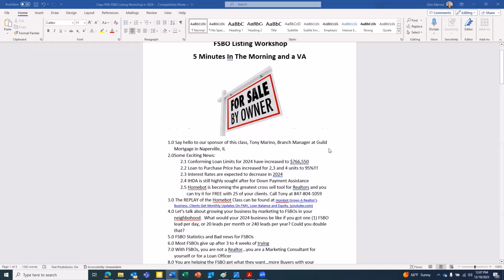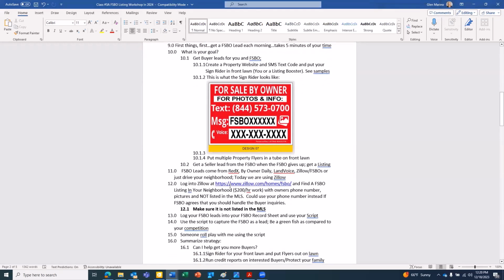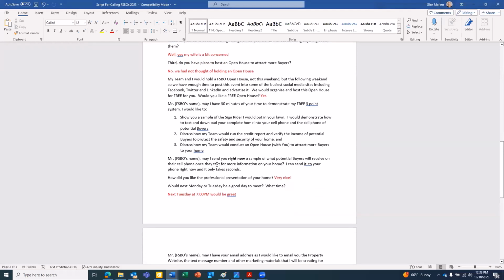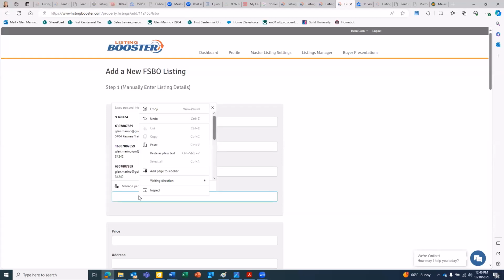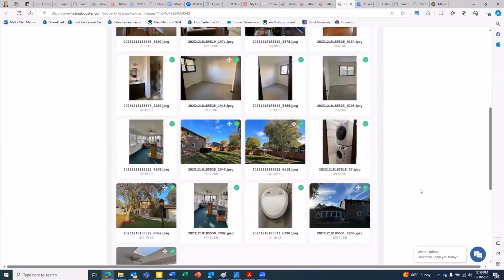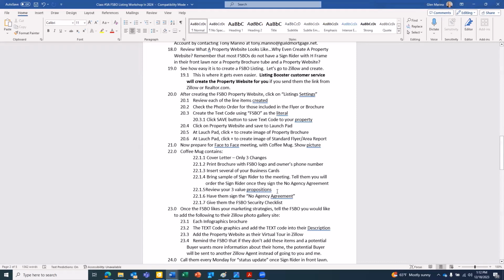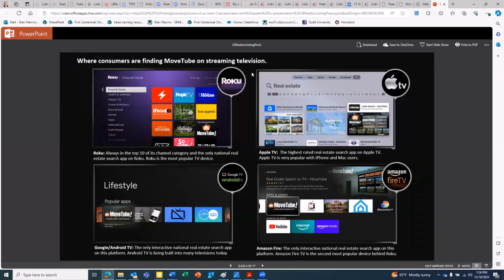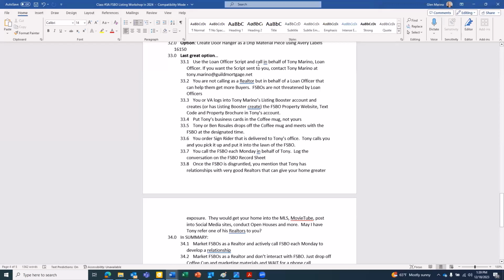How To Win Every FSBO Listing With Tony Marino Of Guild Mortgage Company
If you knew that 70% of the people you talked to would "list" with you, would you strike up a conversation? Who wants more Listings? Don't be the 25th Realtor calling a FSBO asking if you have a Buyer for their home, will they pay you a commission...be the first one to give them what they really want...and you will get what you want...a Listing!
Are you ready to capture at least one FSBO each day that might want to list with you? If so, you need to listen to this class on "How To Win Every FSBO Listing".  Learn how to self generate leads every day marketing to FSBOs.

At this class, you will learn:
• You have a FREE Property Website account waiting for you
• How to use your Search function in a FSBO website and identify FSBOs in your neighborhood
• Learn what to say to a FSBO to make you a "Green" fish, not another gold fish
• How to create dynamic marketing pieces to present to a FSBO
• How to create a mobile application of your FSBO's home, such that a simple text and potential buyers will see a Photo Gallery, Virtual Tour, What Nearby In The Neighborhood and much more in their smart phone. Remember, more consumers are buying goods and services using their smart phones.  Be prepared!
• How to automatically create a selling brochure for the FSBO
• How to create drip pieces for follow up with the FSBO
• How to create a Door Hanger showing your marketing tools
Remember more than 70% of FSBOs do not sell FSBO.  Learn how to market to FSBOs! Grow your business with some self generated leads in the FSBO market! If you set your mind to generate at least one FSBO lead per day, what a great 2024 you will have!!!